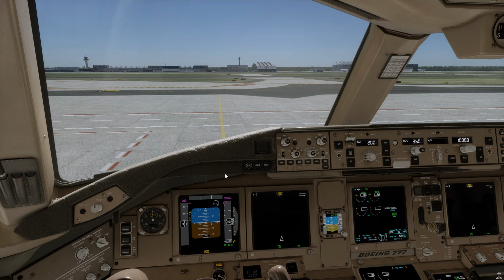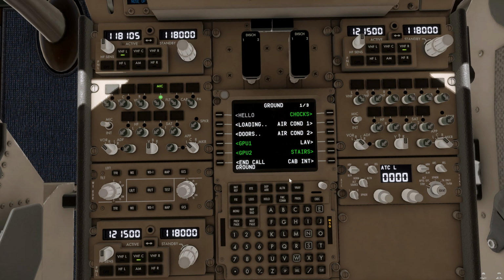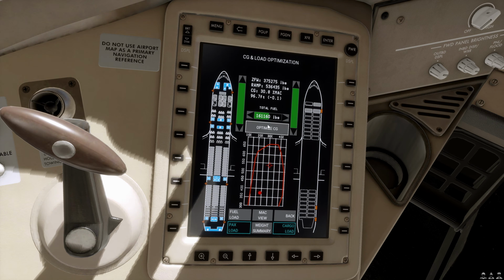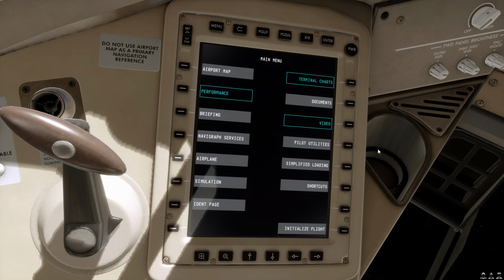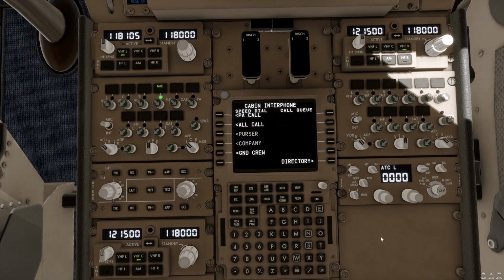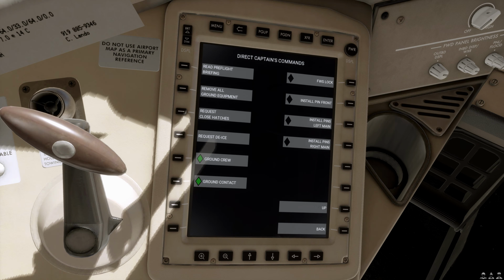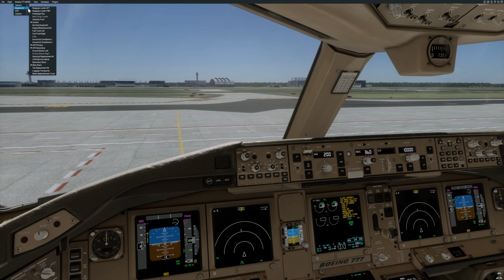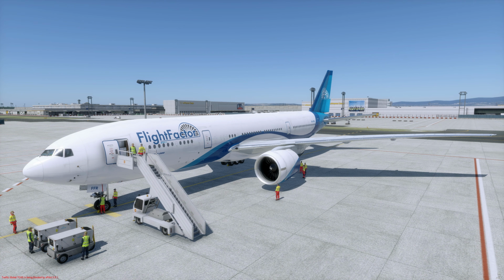FlightFactor Boeing 777 v2 | Loading and Unloading | X-Plained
In this video we will be showing you how to load and/or unload the FlightFactor B777-200ER v2 through the EFB, either in real time, or instantly.

Intro: (00:00)